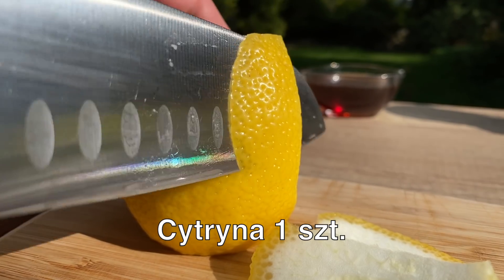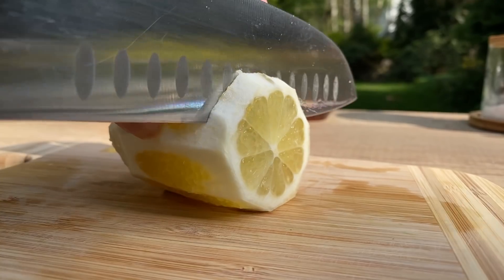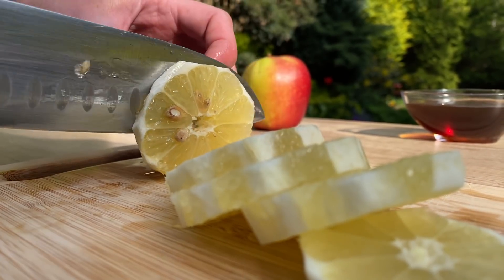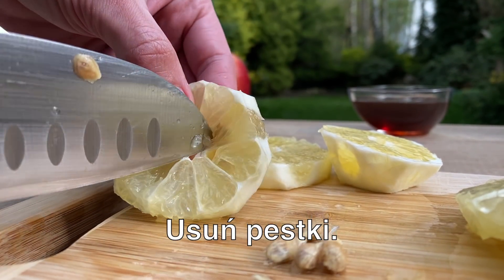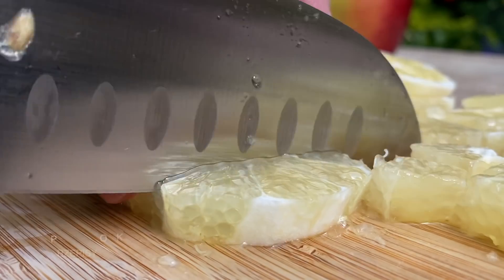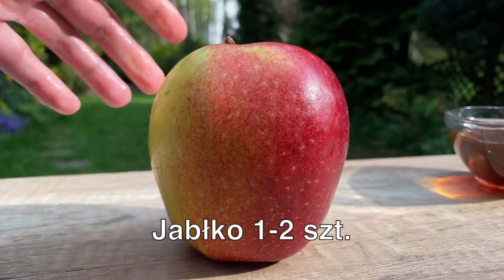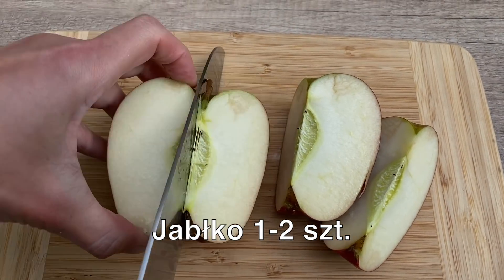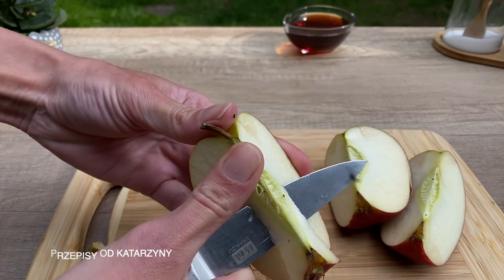PRAWDZIWA BOMBA NATURALNA ‼️ Oczyszczenie organizmu od toksyn! Wzmocnij układ odpornościowy 👌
Sprawdzony środek ludowy na przeziębienia, grypę i inne choroby wirusowe. Jeśli istnieją przeciwwskazania - bądź ostrożny. Jeśli przenosisz wszystkie komponenty - to narzędzie jest dla Ciebie! Pij codziennie jako napój 1-2 razy dziennie, w małych porcjach!
💝Przepisy od Katarzyny 💝                                                                                                                                        Cytryna 1 szt.
Usuń pestki.
Jabłko 1-2 szt.
Imbir 1/2 łyżeczki.
Winogrona 80-100 g.
Dodaj 100 ml wody.
1 łyżeczka miodu.
Uważaj, jeśli masz nadwrażliwość na jeden ze składników!
Życzę zdrowia! 🌹
Dzięki za oglądanie!

 NAPISZ KOMENTARZ, a przynajmniej uśmiechniętą buźkę. Nie będzie to dla Ciebie trudne, ale będę bardzo szczęśliwy! 💖
📢 Udostępnij ten film znajomym w sieciach społecznościowych. Łańcuch + przepis zostanie zapisany na Twojej stronie!
👍 Oceń film! 👍 - to dla mnie przyjemne i ważne dla rozwoju kanału!